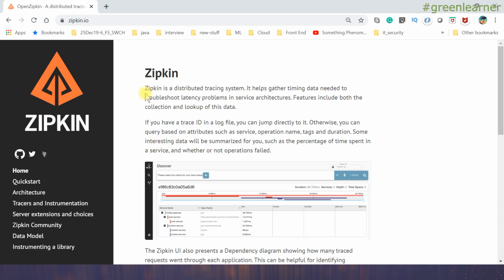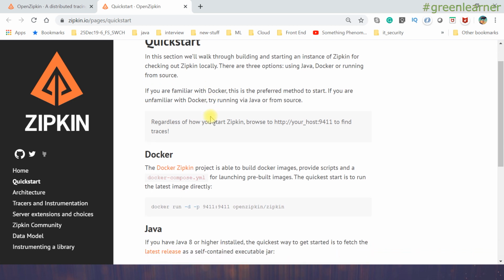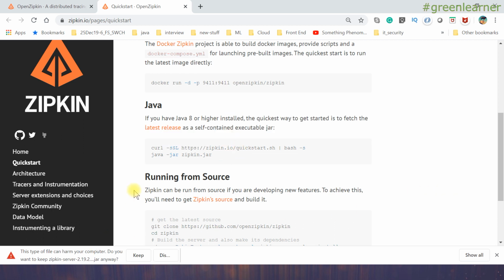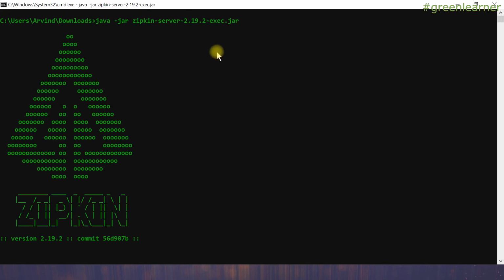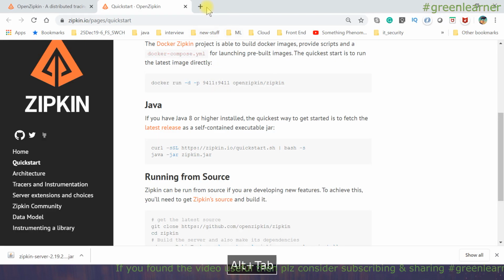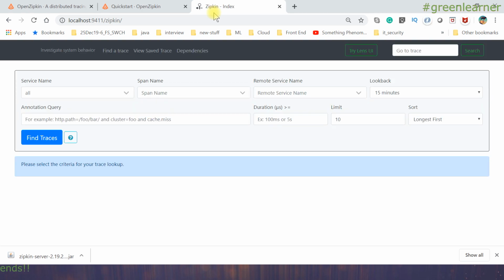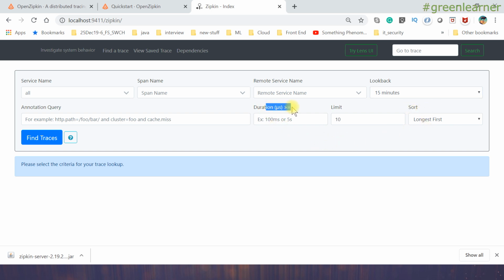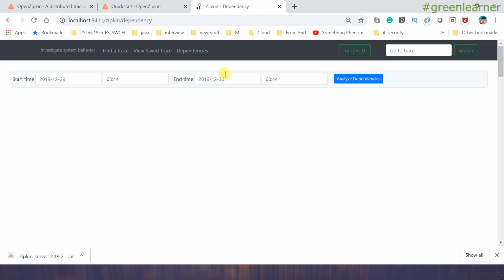Distributed Tracing with Spring Cloud Sleuth and Zipkin #6 || Zipkin Server || Green Learner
Below topics have been covered in the video -

1. What is Spring Cloud Zipkin?

2. How to start zipkin server?

I hope you'll like it and join the microservices learning journey with me.

Cheers!!
Happy Coding!!